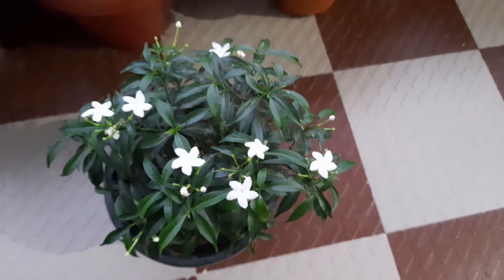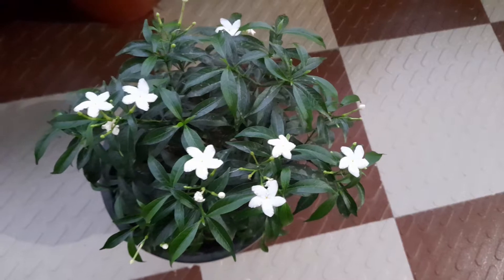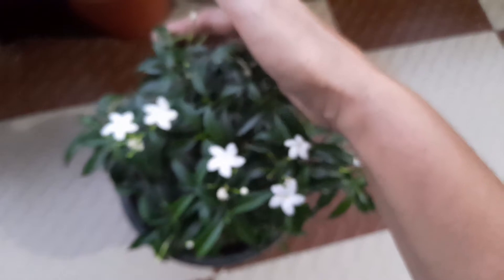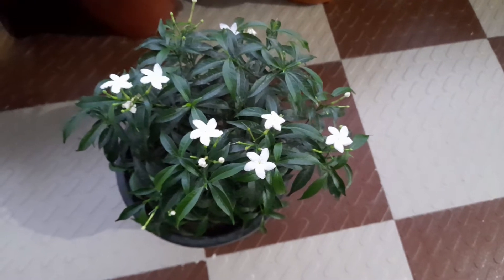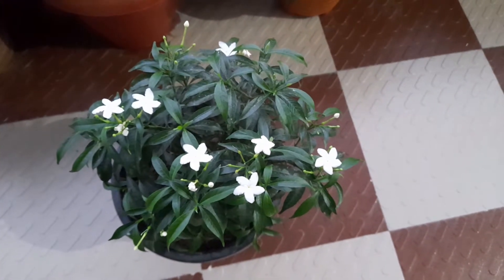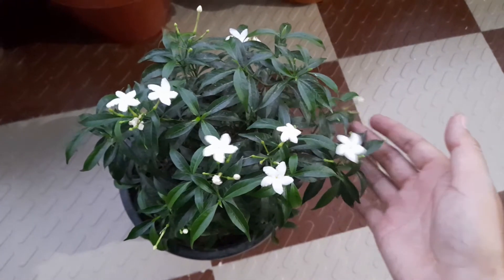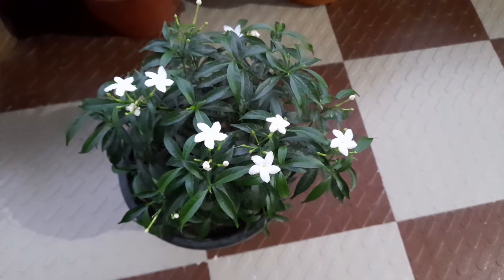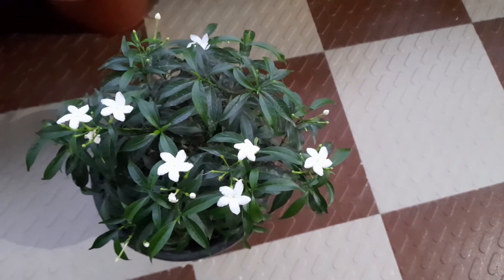| Mini chandni plant care | mini chandni bonsai | RUBY GARDENING |